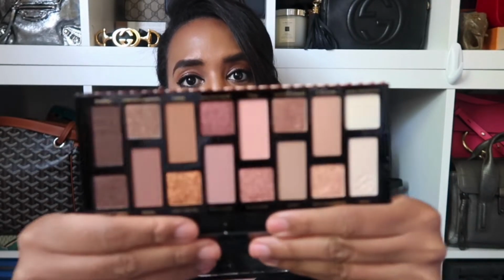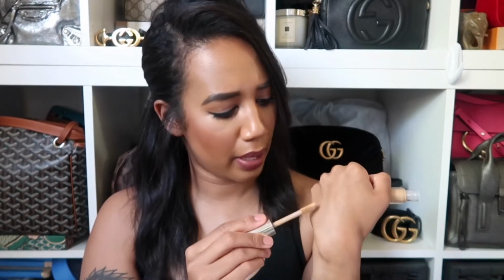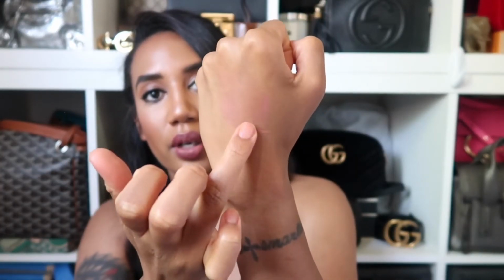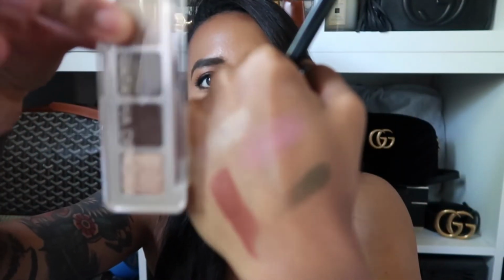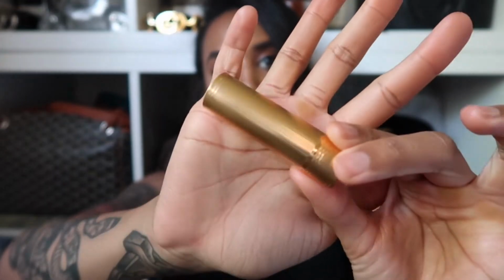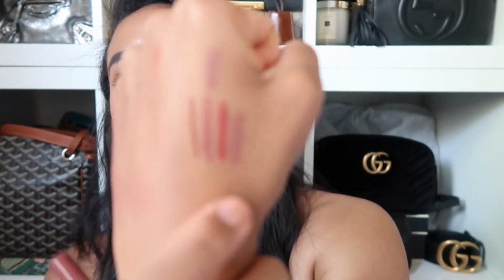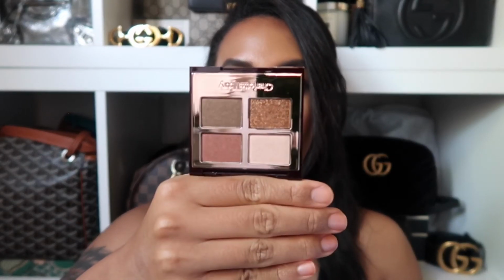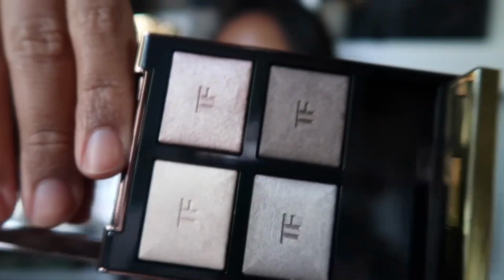💸BIGGEST Sephora 2020 VIB Sale Haul with Tom Ford, Hourglass & Charlotte Tilbury! I spent what?!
Hey guys! Here is part two of my long awaited Sephora haul featuring Hourglass, Tom Ford, Artist Couture, Natasha Denona and more. I love watching these haul videos, and truly get ideas for future sales. Let me know what you think, or if you’ve tried any of these products before!

If you’d like a full list of products mentioned, or had a question on any particular item- please let me know!

This video is not sponsored. All items were purchased by me.

MY FOUNDATION SHADES:
Giorgio Armani Luminous Silk: 8.75
Hourglass: Golden Amber
Too Face Born this Way: Mocha
Charlotte Tilbury: 10
Shiseido: 430 Cedar
Dior: 4N
Fenty: 370

ABOUT ME:
I’m Lexi and I live in San Diego, California. I’m a makeup and skincare junkie who has a slight addiction to bougie candles and designer handbags. I love YouTube and it has been a huge goal of mine to start my own channel where I can share my favorite things and my passion for beauty.

Please remember I am human too, and keep comments kind and constructive.

Music info:
Sarcastic sounds & Ezra - Thinking of You